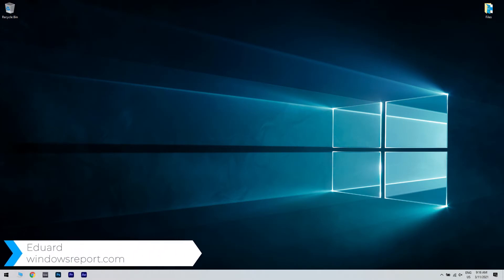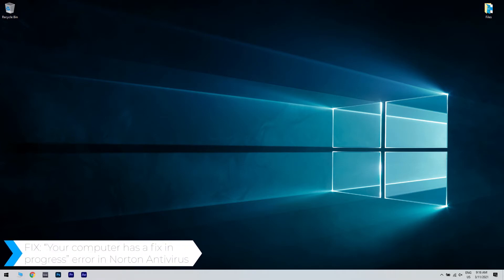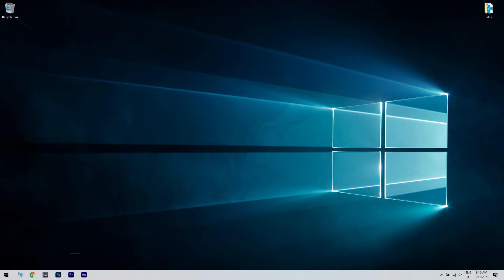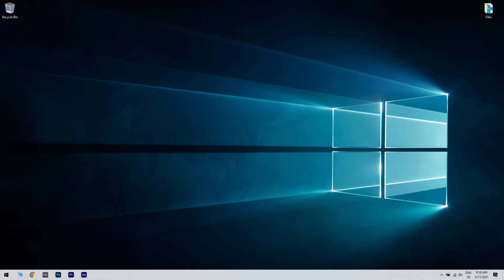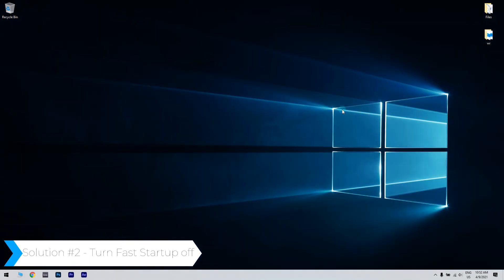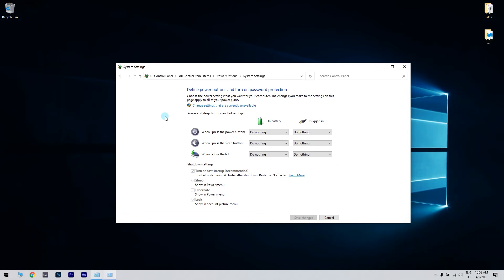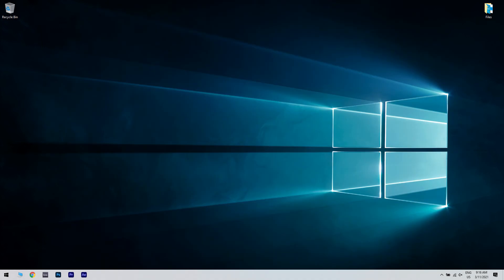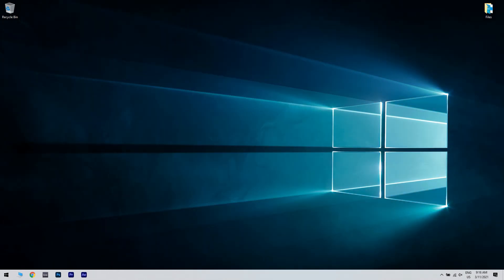Norton Antivirus “A fix in progress” error keeps appearing - how to deal with it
| ⚙️Try Fortect to fix and optimize your PC like a Pro

Tired of the Norton Antivirus "Your computer has a fix in progress error" ?
Sounds like a hassle! But don't lose hope!
Watch this video to see how you can fix it.

0:00 - Intro
0:46 - Shut down your PC
1:13 - Turn Fast Startup off
1:50 - Reinstall Norton 360